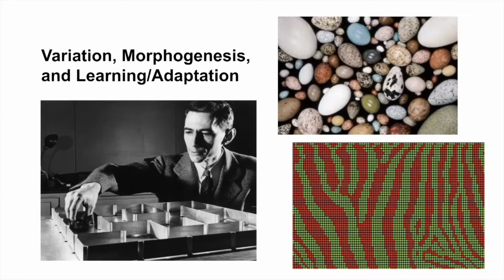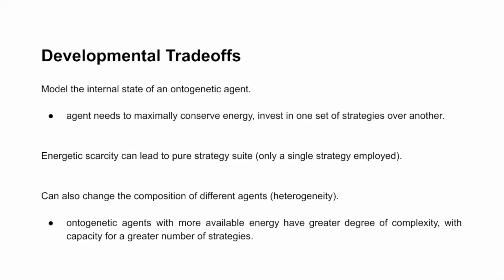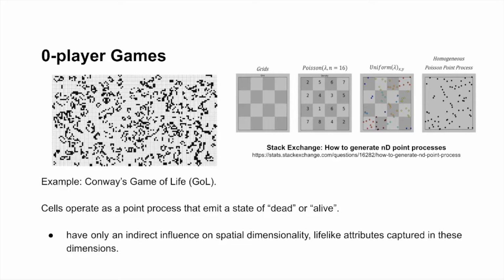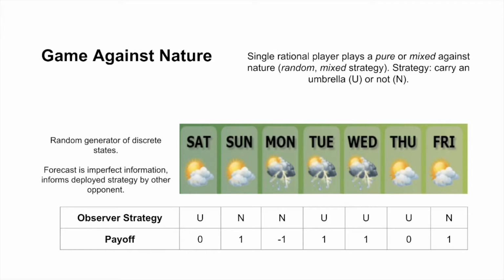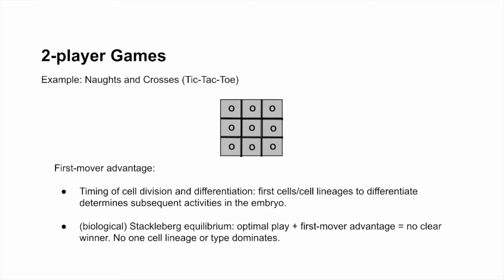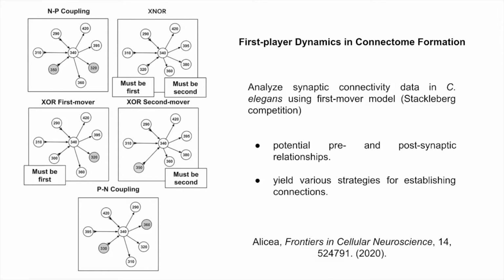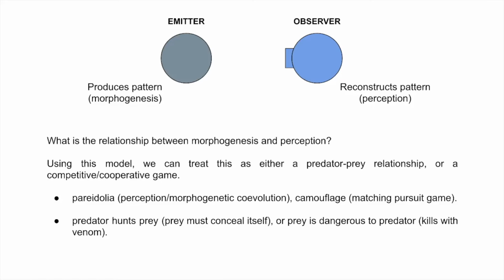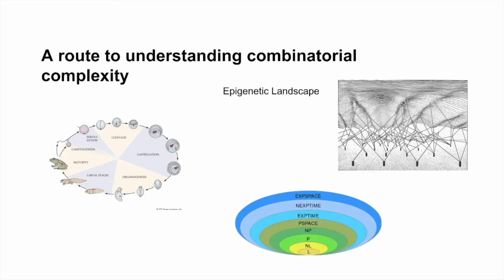Game Theory of Developmental Processes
Lecture given for Dynamics Days XL 2021. Virtual and Nice, France. Slides on Figshare